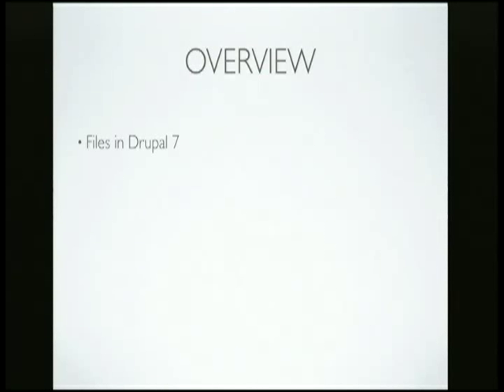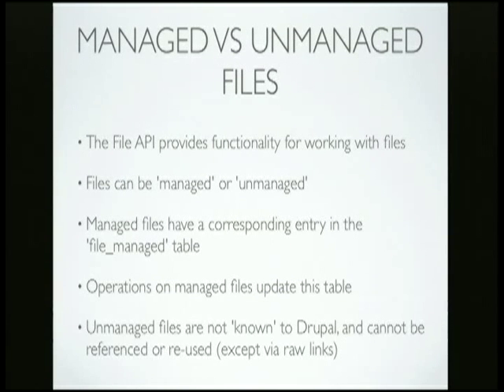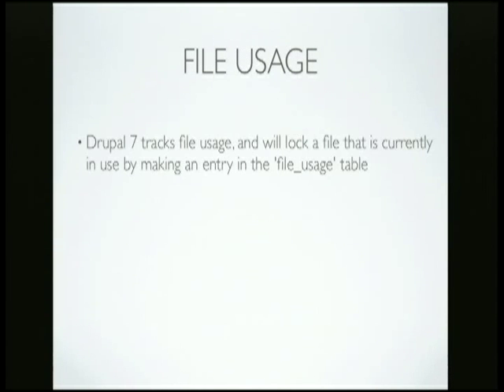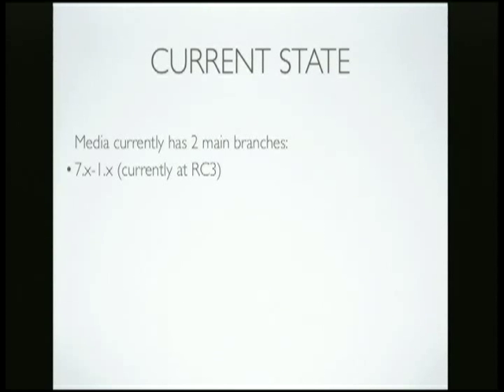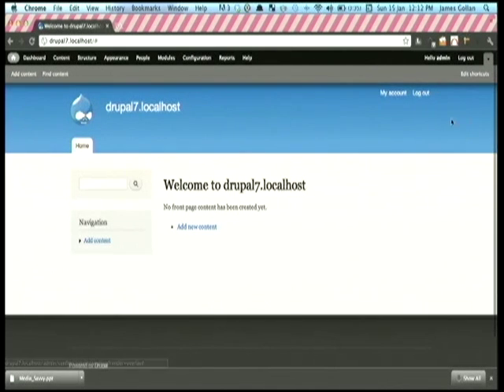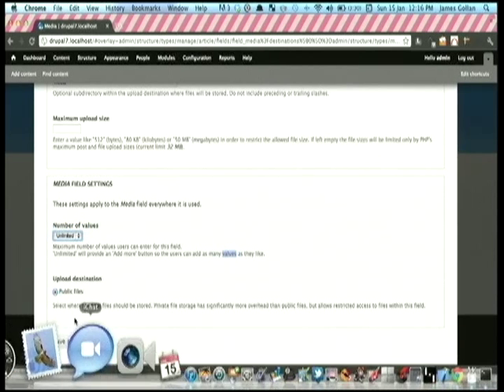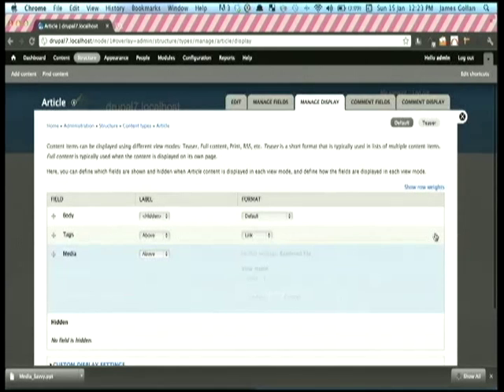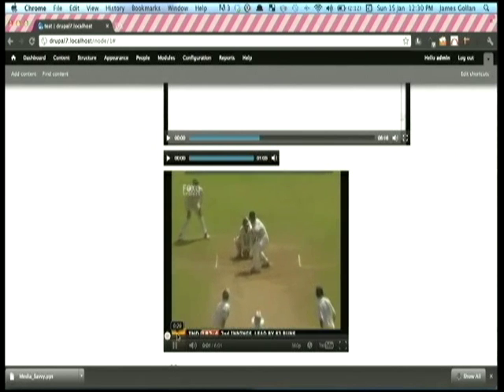Media savvy: Adding media to your Drupal site - James Gollan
The media module is described as 'a file browser for the web' and promises a much more unified and usable experience when dealing with files on your site. But it isn't without it's problems.
In this session we will take a look at the core file handling in Drupal 7, and how this is enhanced by the media module suite.
We will also implement a recipe for uploading and displaying images, audio, video and other file types using, amongst other things, an HTML5 video solution.